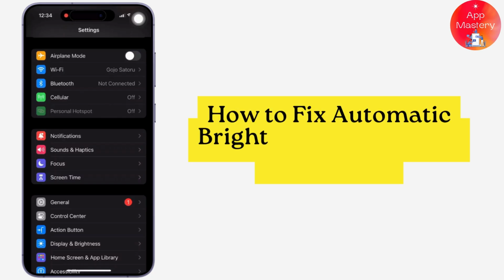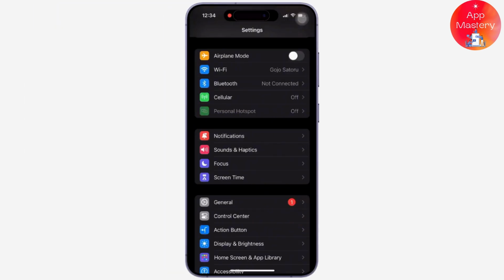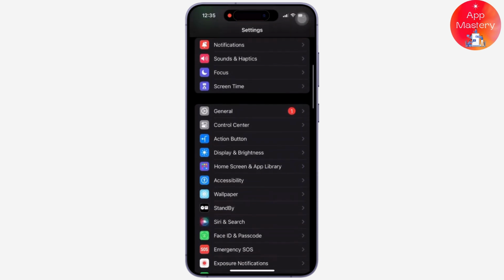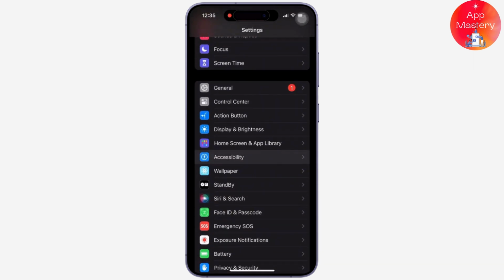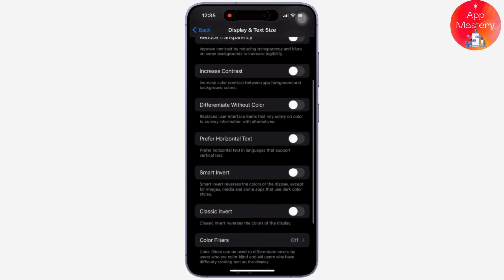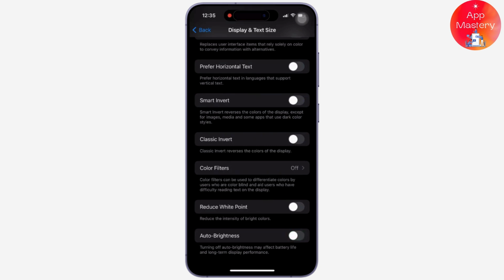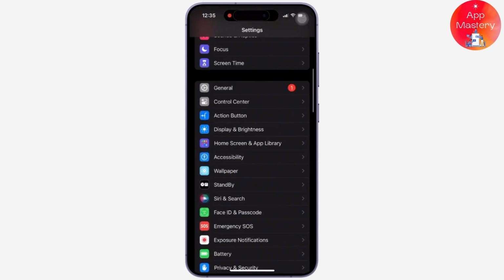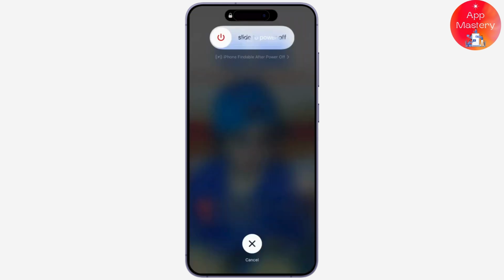How to Fix Automatic Brightness Increase for Instagram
How to Fix Automatic Brightness Increase for Instagram in 2024! Annoyed by Instagram automatically increasing your phone's brightness? This video will guide you through the steps to stop this feature and take control of your screen brightness settings. Whether you're asking, "How do I fix automatic brightness on Instagram?" or need tips on managing app-specific brightness, this tutorial has you covered. Watch now to learn how to fix this issue and enjoy Instagram without distractions!

Timestamps:

00:00 How to Fix Automatic Brightness Increase for Instagram
00:10 Steps to Adjust Brightness Settings